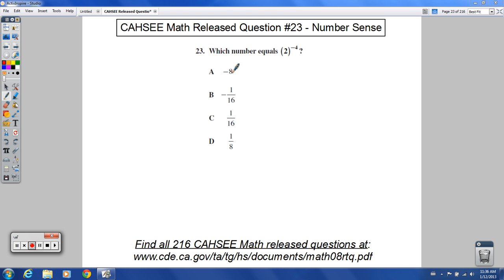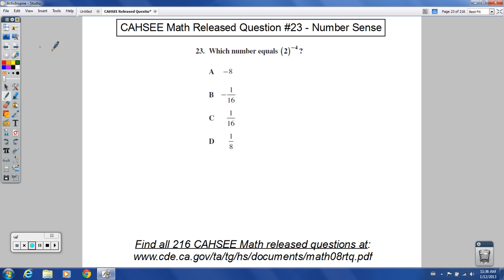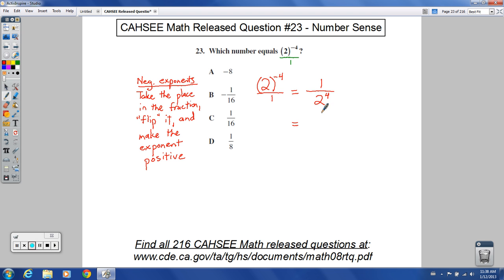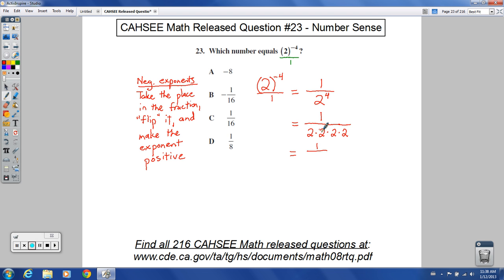CAHSEE Math - Released Question #23 (Negative Exponents)